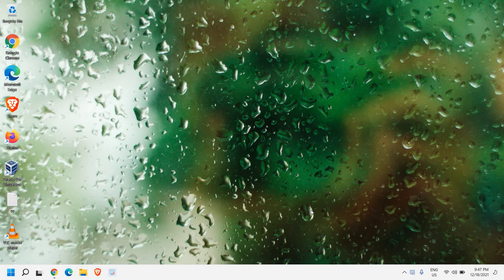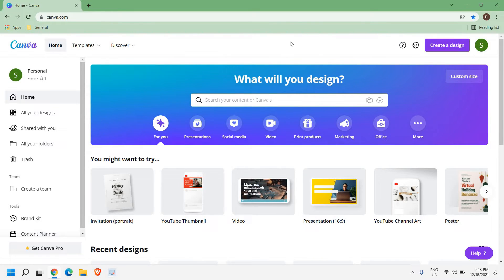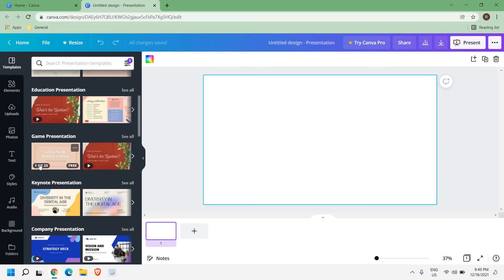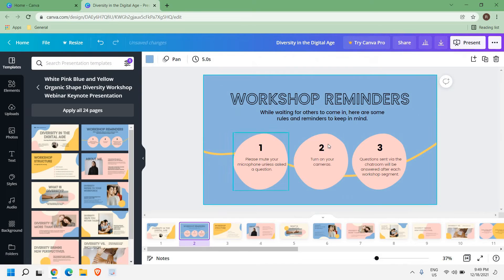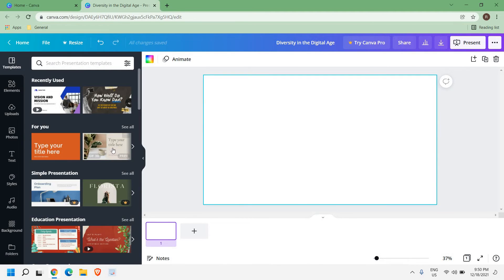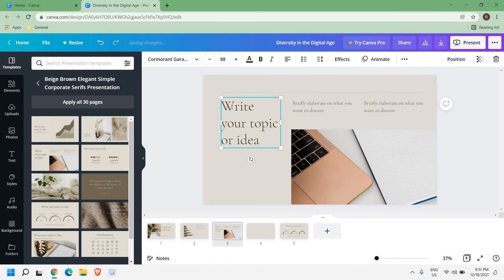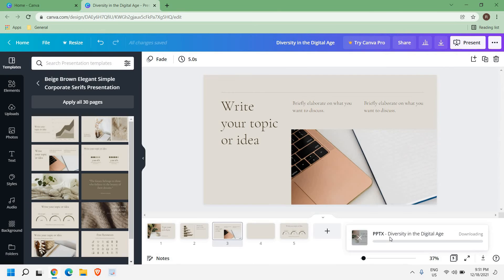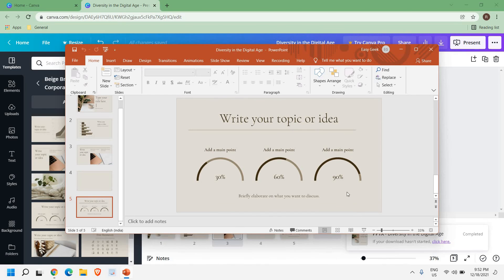How to Create Advance PowerPoint Template in Just 2 Minutes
Easily Create Advance PowerPoint Template in Just 2 Minutes and project plan powerpoint or project plan powerpoint template. Learn how to create an amazing powerpoint presentation slide design with best color picks. You can also make product roadmap slide or competitor analysis ppt. product roadmap template ppt is easy and can get many roadmap templates for free or roadmap ppt. You can also make powerpoint checklist template or project roadmap template ppt as well as customer journey ppt for free in a very short time.  Become a professional free PowerPoint presentation developer or creator. With the help of canva we can make free PowerPoint Presentations and templates.